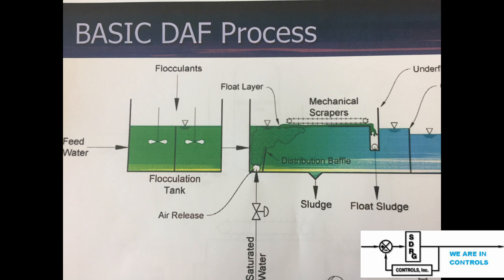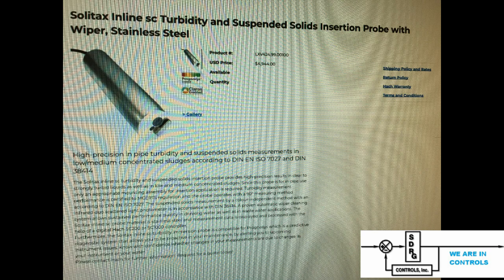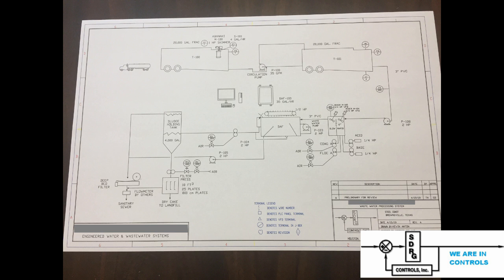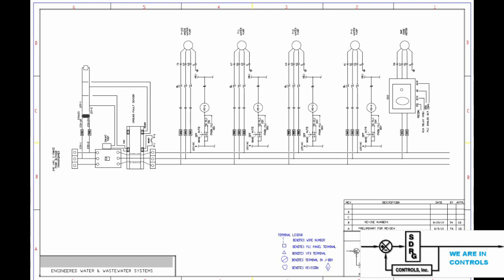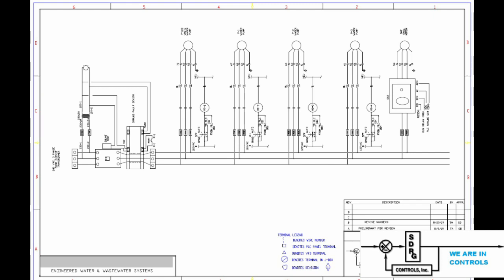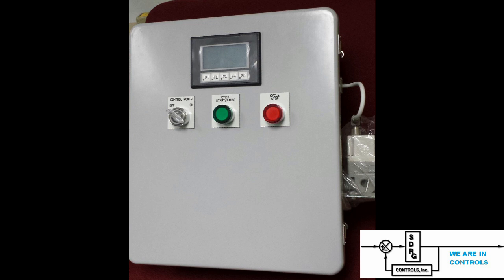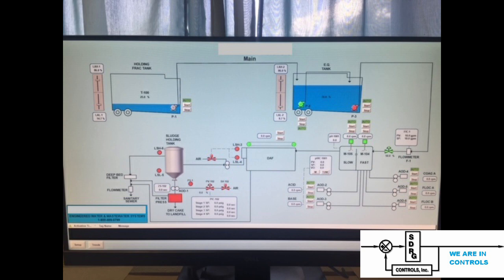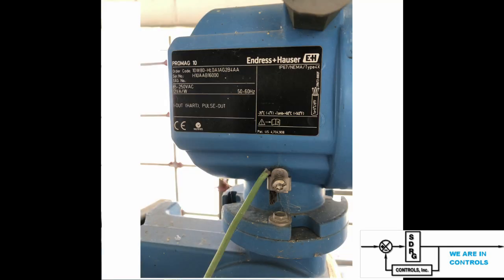SDRG Controls manufactures automation systems for Waste Water Processing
This video shows how SDRG Controls develops a control system for waste water treatment.  It shows documentation and computer systems which track and capture data for the waste water processed.  It shows how the design is integrated with field operations.